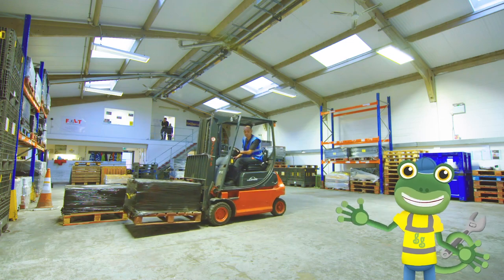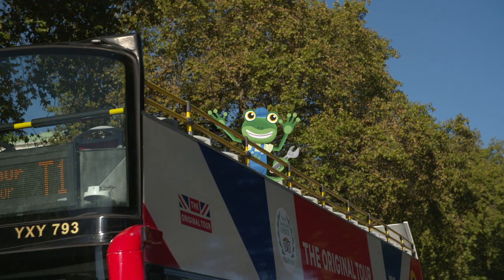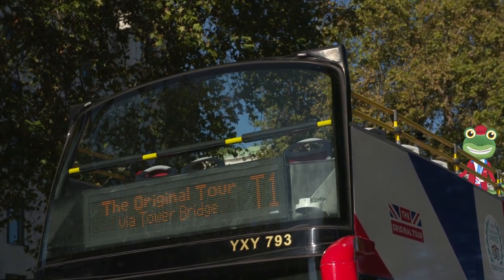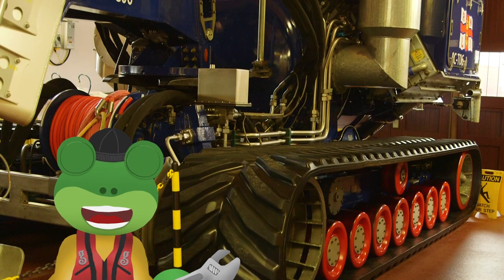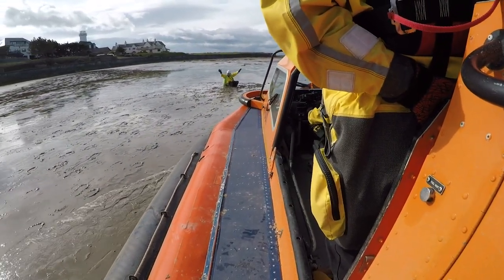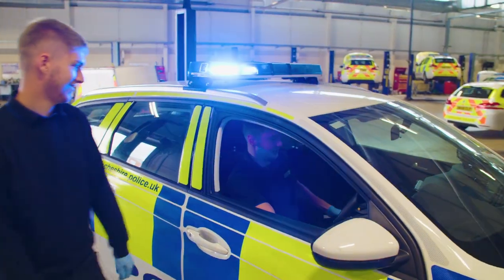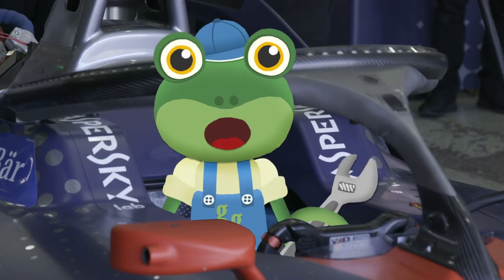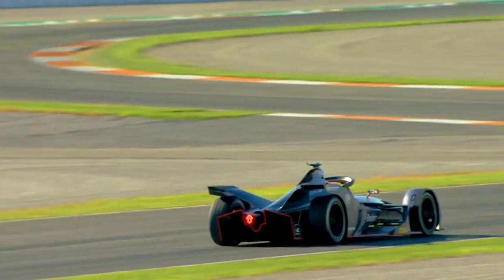Gecko And The Forklift - Educational Videos for Kids